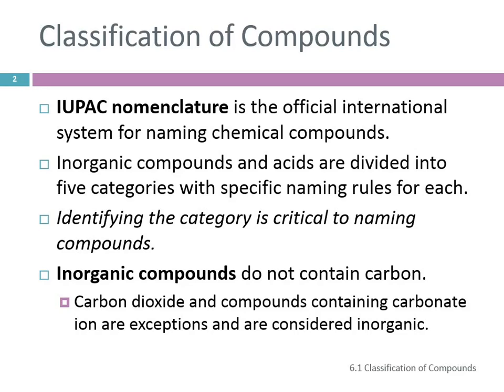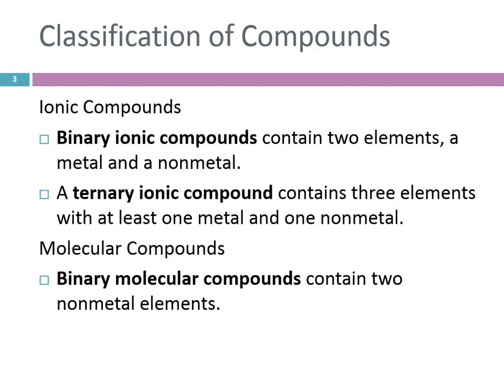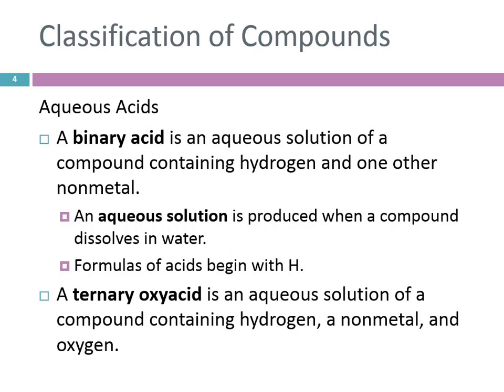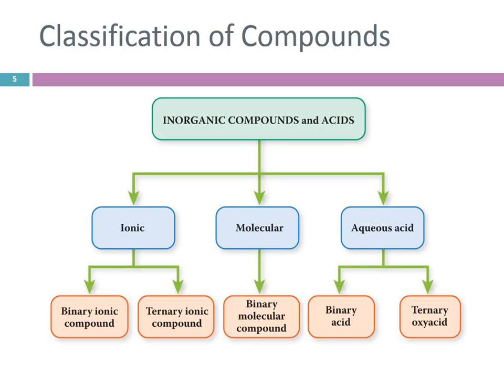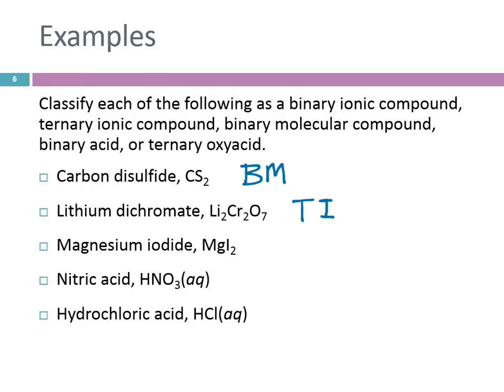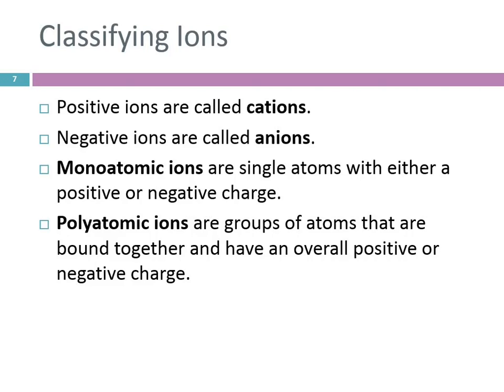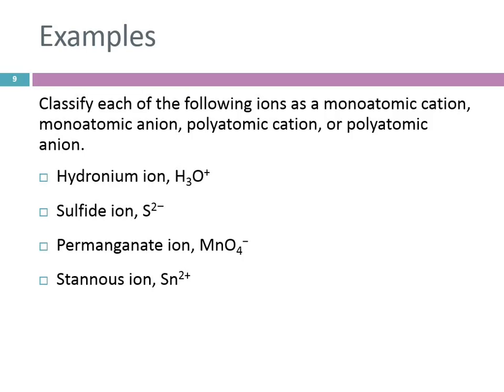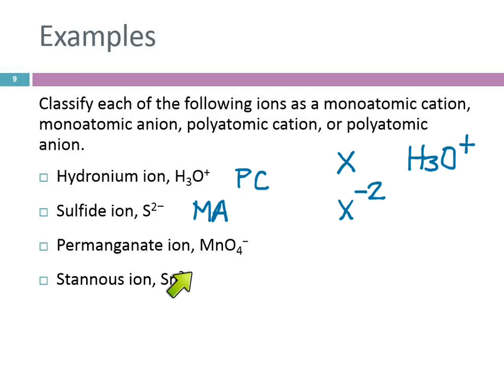101P 6.1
3/13/15 lecture at FCC